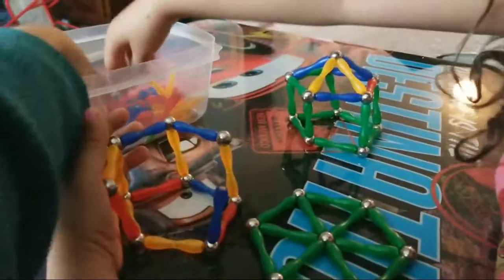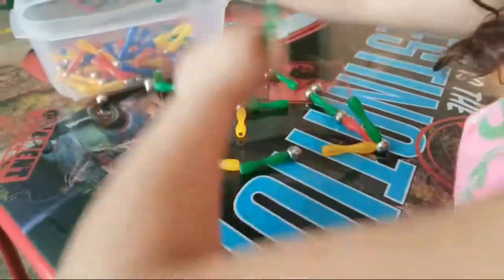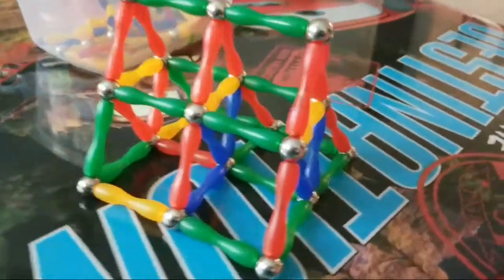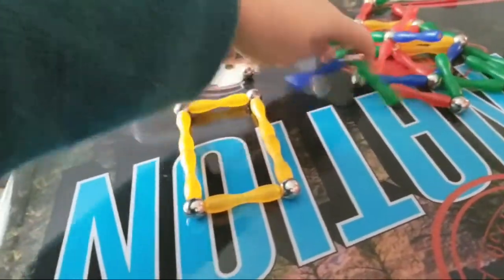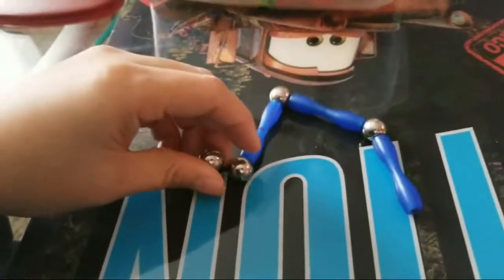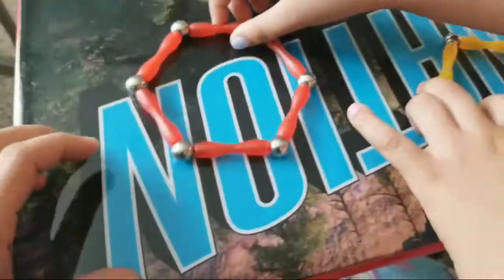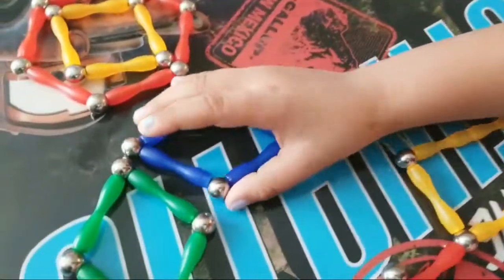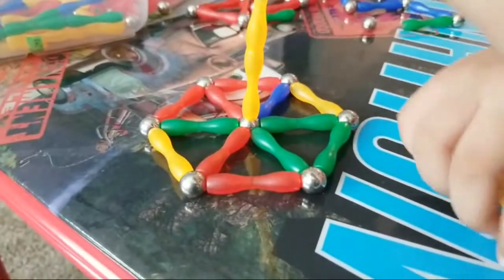Magnetic Sticks Play And Create Toys for Learning Shapes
Magnetic sticks
Painting Beginner's supplies

• Acrylic Paint
• Painting set